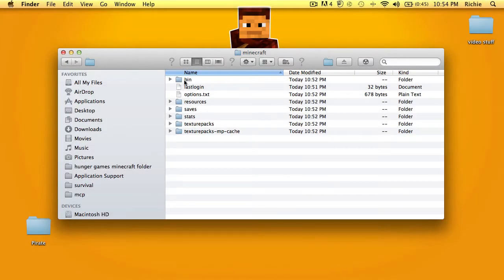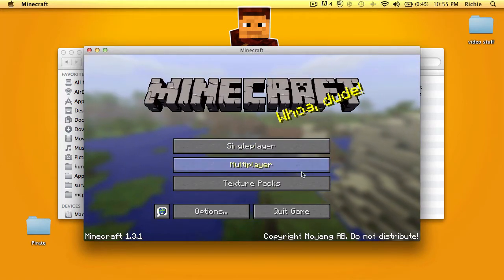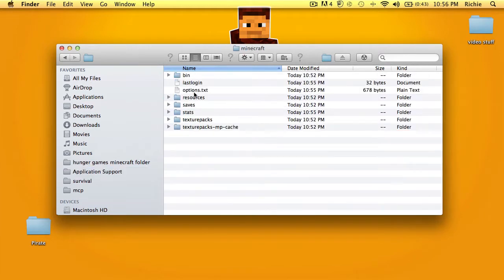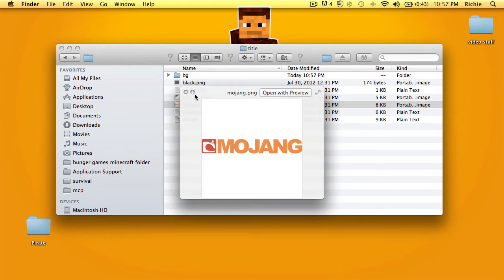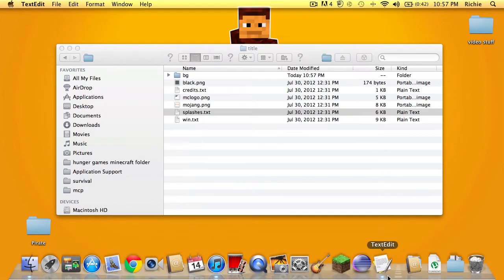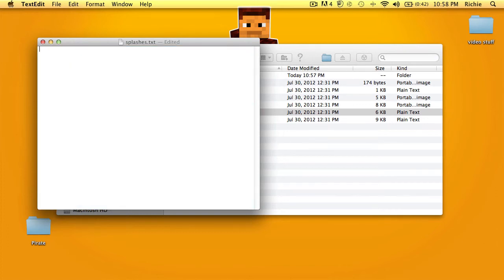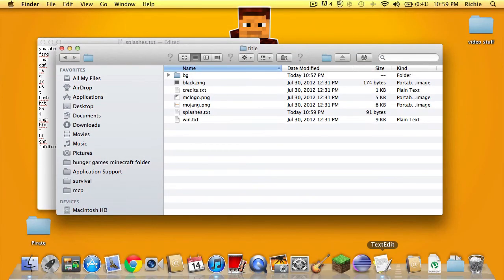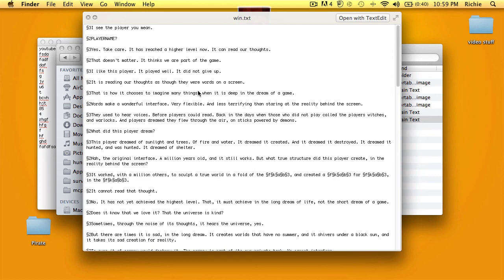Minecraft - Custom Splash Text Tutorial (MAC)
How to make custom splash text in Minecraft! NO MODS!